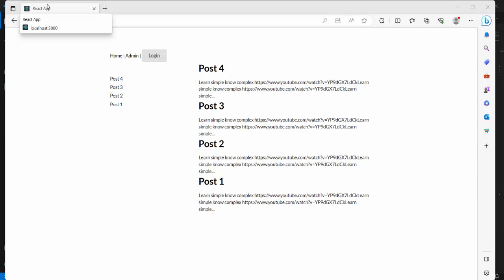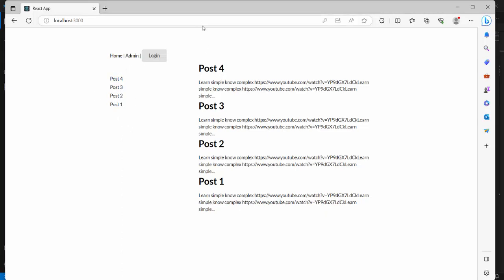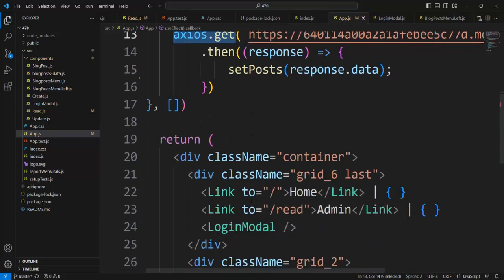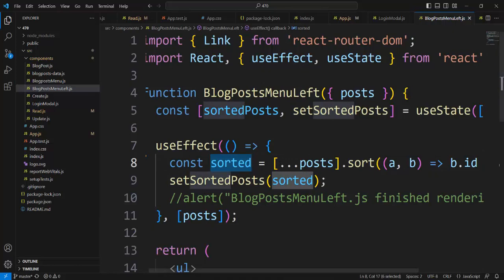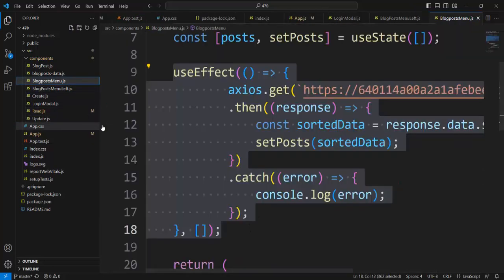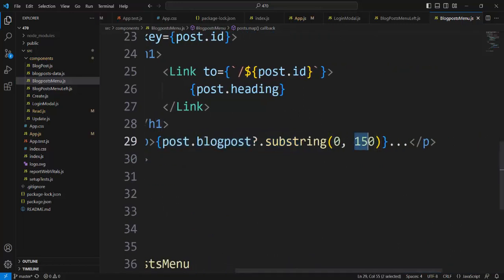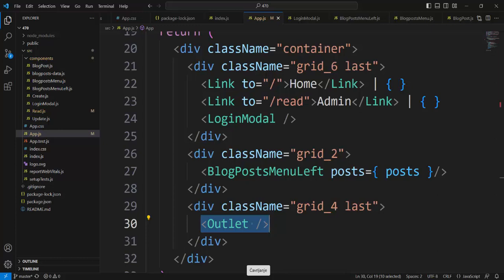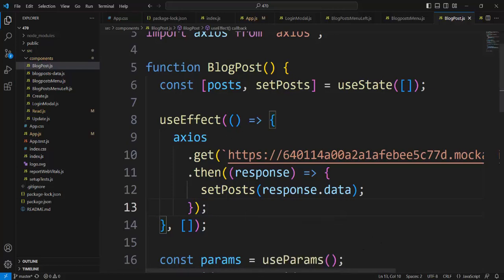Data flow in React app